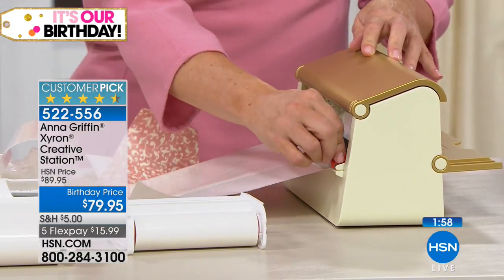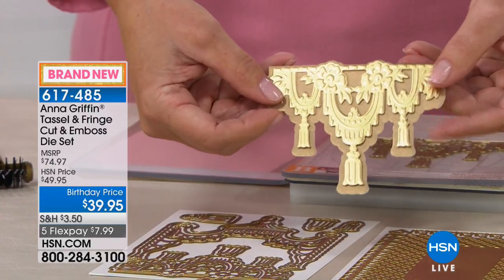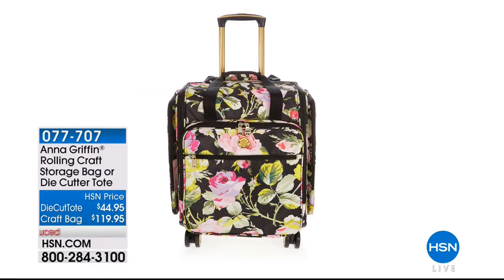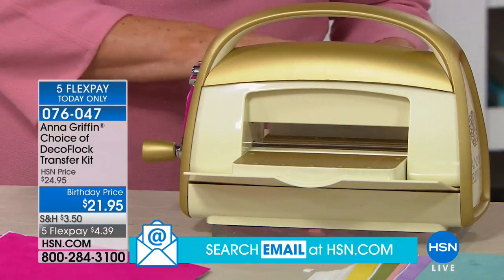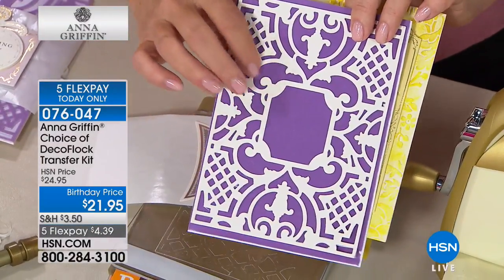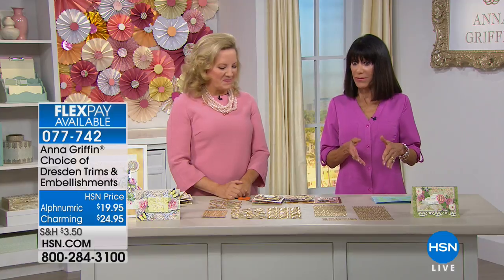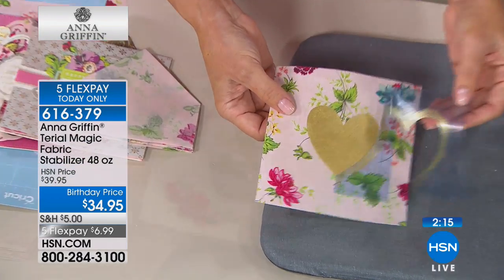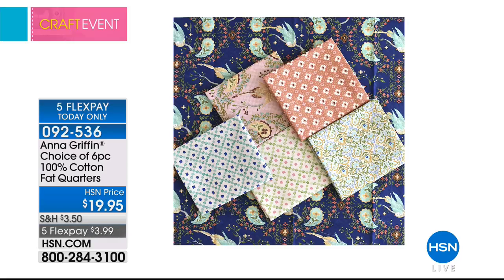HSN | Anna Griffin Paper Crafting Celebration 07.11.2018 - 11 AM